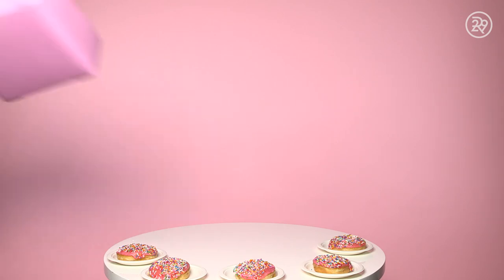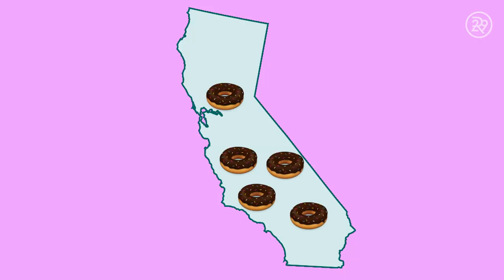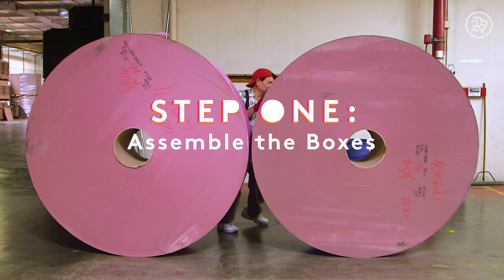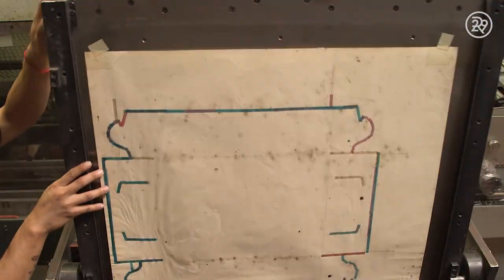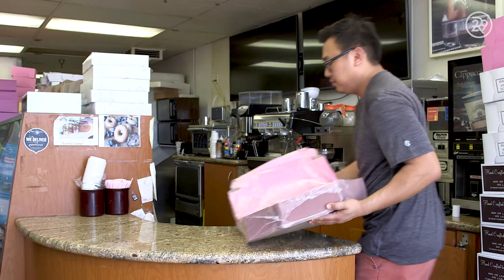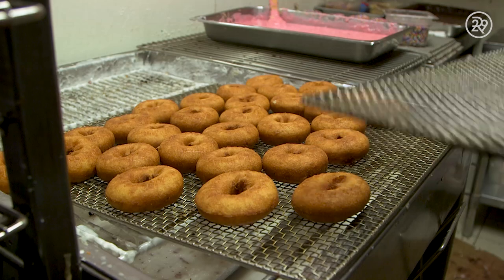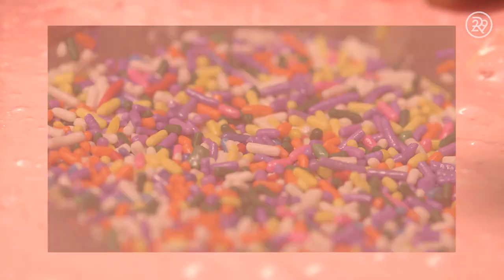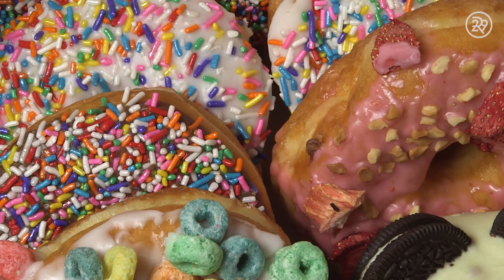How Donuts Are Made | How Stuff Is Made | Refinery29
On this episode of How Stuff Is Made, we get a look at how Mag's Donuts in L.A. are made. We break down how their delicious donuts and their iconic pink box are created. Press play to follow along with this sweet story.

RELATED CONTENT
How Sriracha Is Made